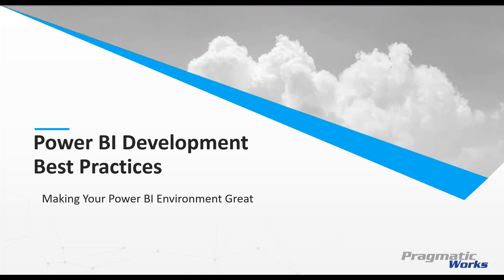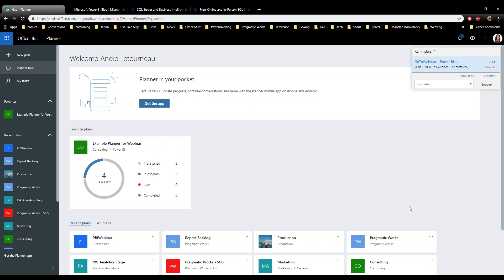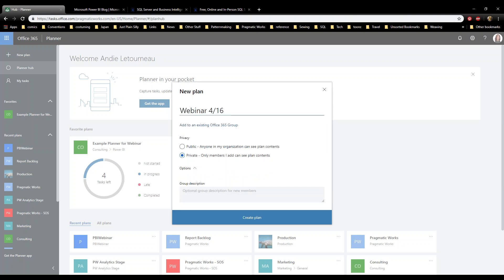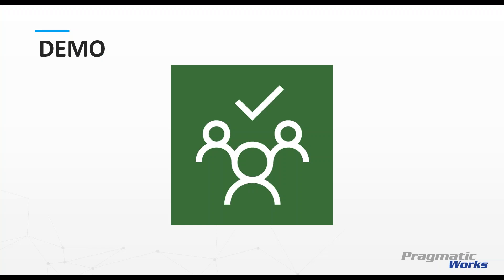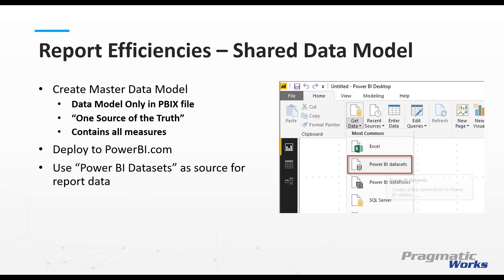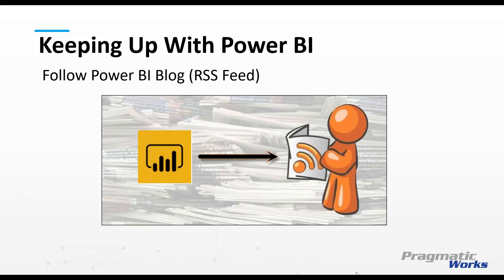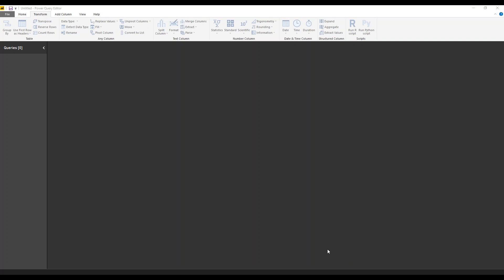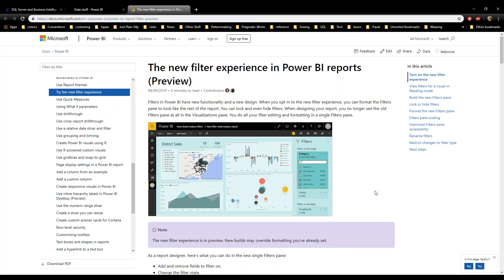Power BI Development Best Practices [Tips & Tricks]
Learn tips and tricks for managing development backlog and keeping in the know of the Power BI feature.